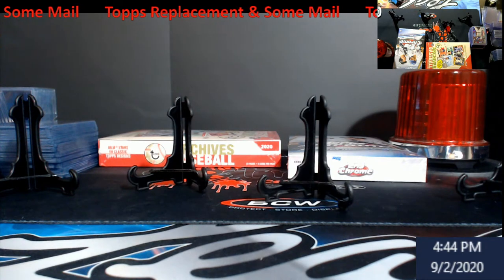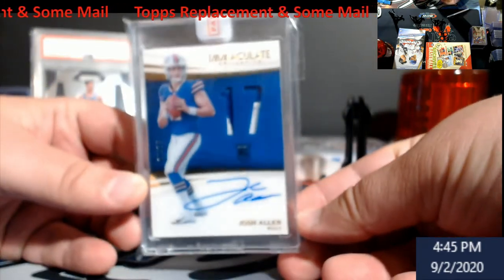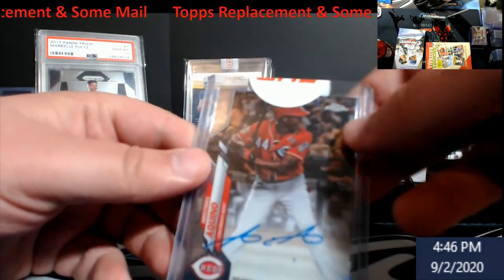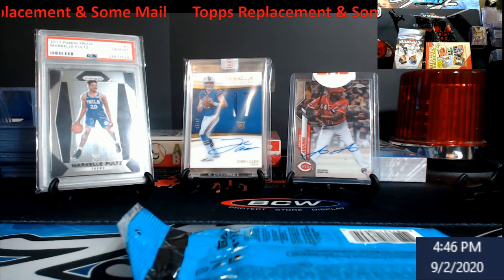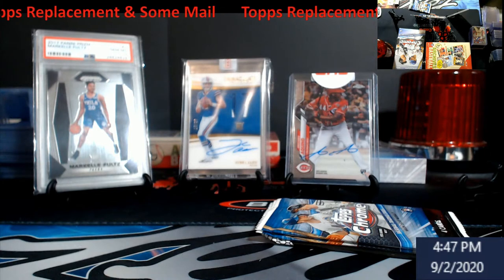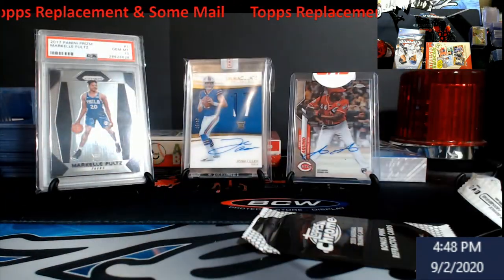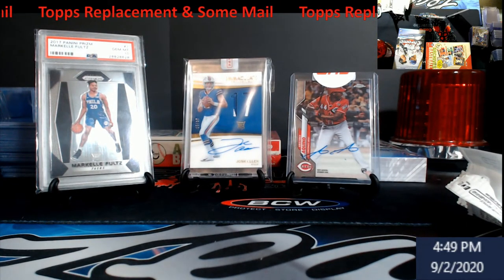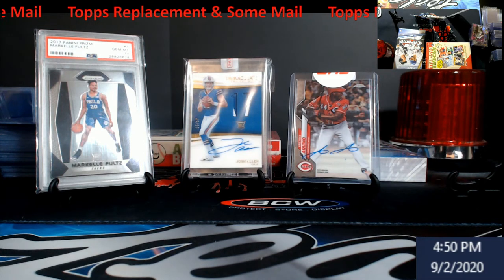Topps Replacement Mail & Some other Mail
1811 N Dixie Ave #104

Who do I collect:
Roberto Clemente
Michael Jordan
Nolan Ryan
Sidney Crosby
Vintage Cards